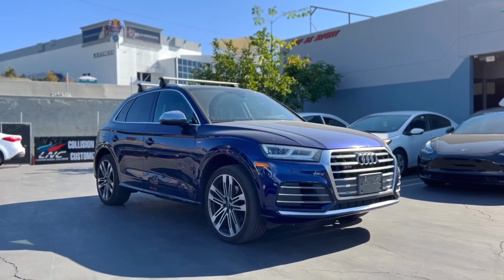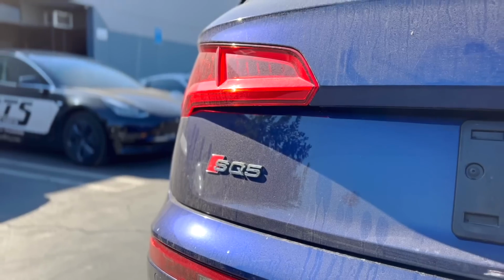REBUILDING CRASHED 2017 AUDI SQ5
LNC COLLISION
27622 CAMINO CAPISTRANO, SUITE D

LNC199
LNC720